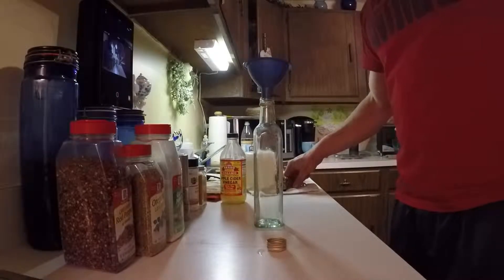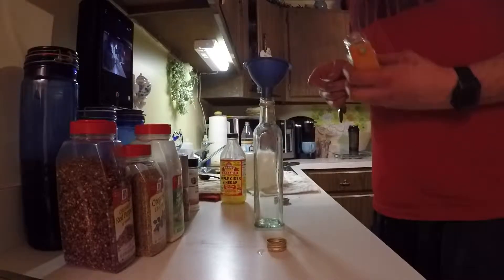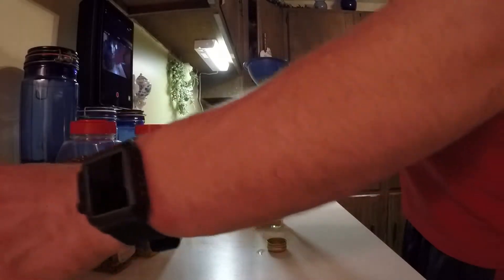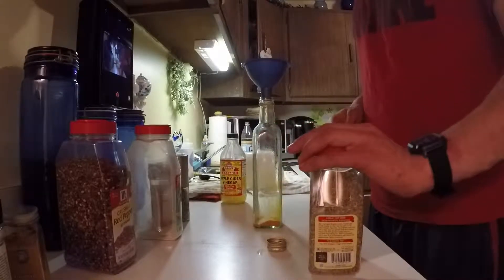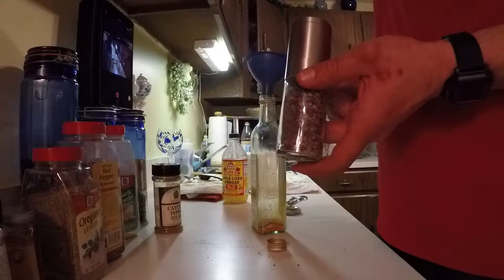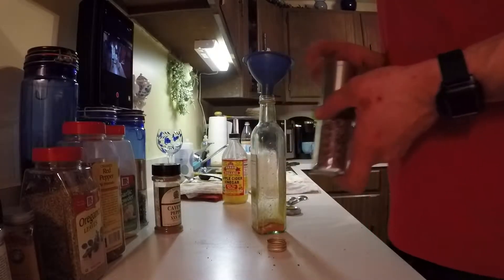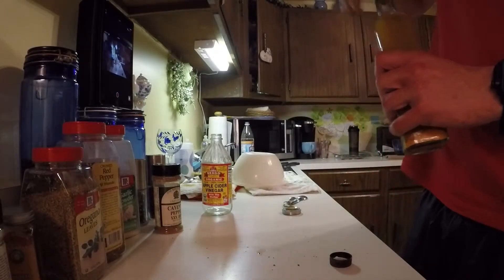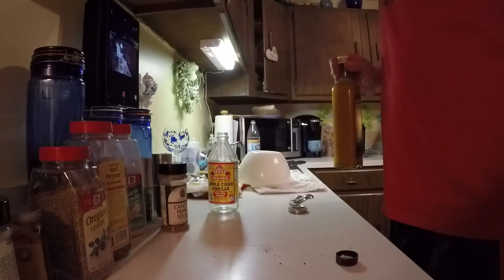healthy homemade salad dressing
ingredients
turmeric
cayenne pepper
pepper
crushed red-pepper
oregano
garlic powder
onion powder
sea salt
apple cider vinegar
water
try maxing with 1 tsp each then adjust from there to get the taste that you would like